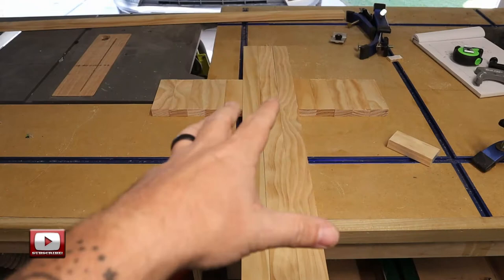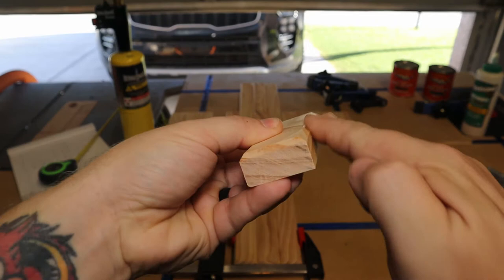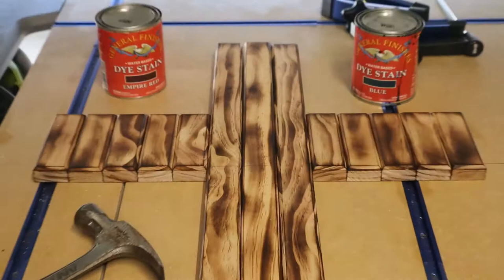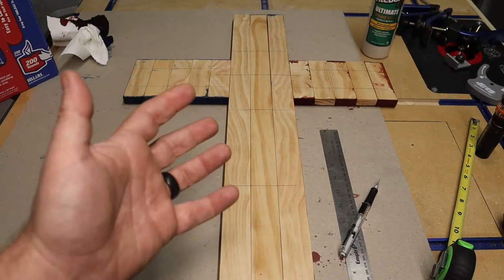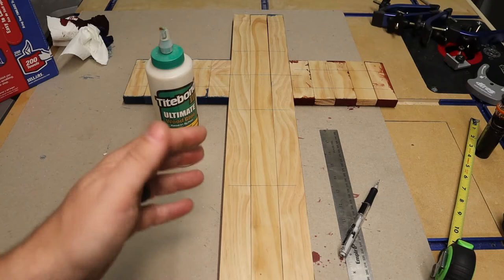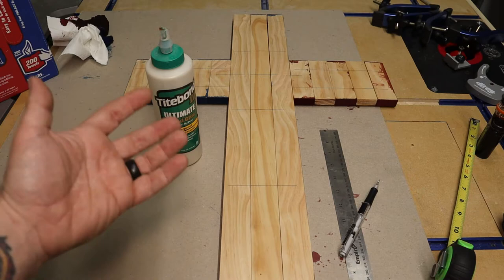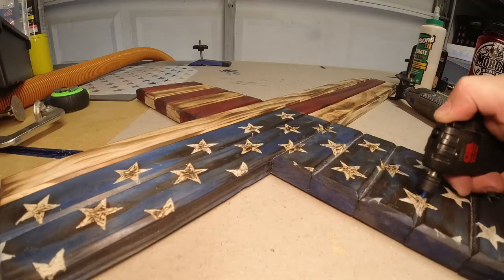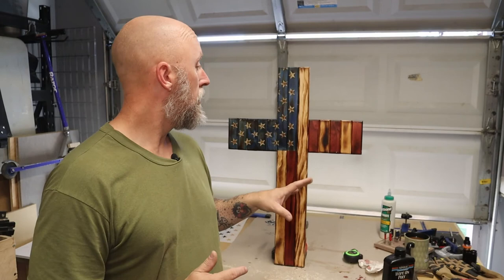Rustic Wooden American Flag Cross | DIY Woodworking Project | Step-By-Step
Here's another addition to the American Flag themed projects...a burnt wood, rustic American flag wall art piece.

Tools Used For This Build:
- Stencil for Union: Amazon
- Metabo 10” Sliding Miter Saw Amazon
- Milwaukee ½” Drill Driver Amazon
- Milwaukee Router Amazon
- Milwaukee Sander Amazon
- Kreg Precision Router Lift Plate Amazon
- Kreg Jig Pocket Hole System Amazon
- Router Chamfer Bit Amazon
- Router Keyhole Bit Amazon
- Dremel Rotary Tool Amazon
- Dremel Carving Kit Amazon
- General Finishes Red Stain Amazon
- General Finishes Blue Stain Amazon
- Stainable Wood Filler Amazon
- Minwax Polyurethane Amazon
- Titebond Type 3 Wood Glue Amazon
- Benzomatic Propane Torch Amazon